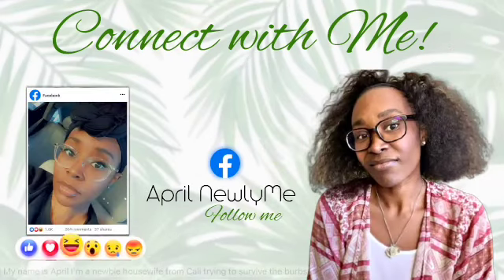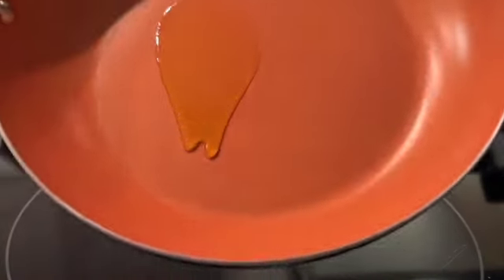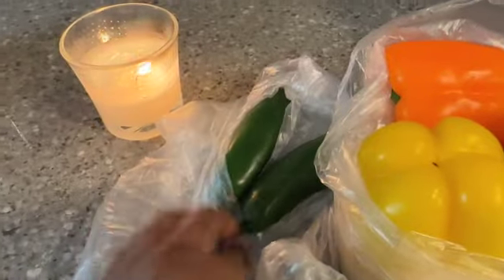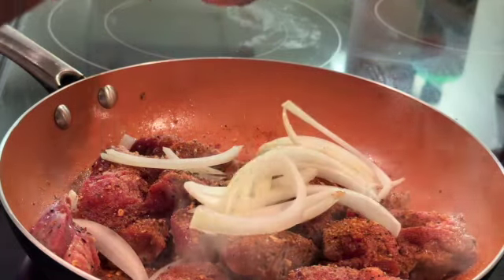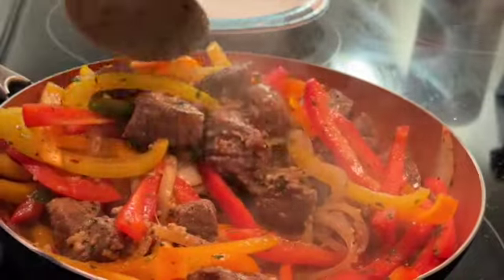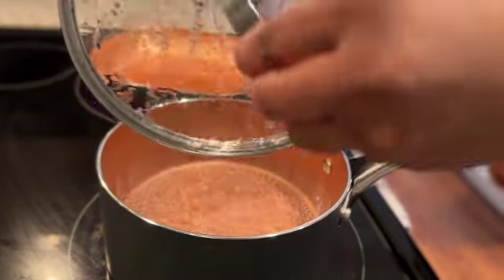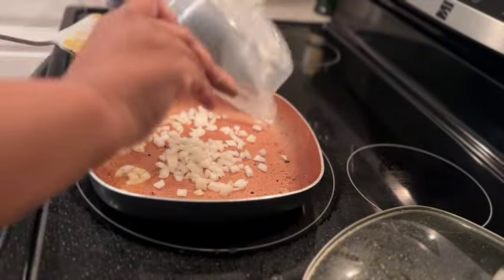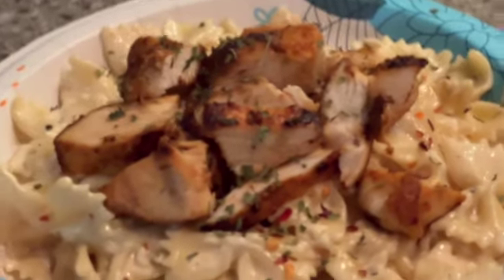My Meals Of The Week Easy & Affordable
Hey 👋🏾 besties! Its been a good lil minute since I shared a cooking video with yall. I love cooking and the more Im settling into my new place/life Im getting back to it. And I promise yall I got cutting boards NOW 😂. I truly appreciate yall encouragement & support! Hope yall enjoy!

🪴A Little About Me: Hey, y’all thank you so much for stopping by my channel. My name is April. I’m soon to be newly divorced (thank God) & settling into my new life. The past five in a half month I’ve been hurt & in a truly bad headspace. I’m currently healing from betrayal and cruelty. Learning to put myself first.

🌿For my grocery shoppers join my Fetch team.
Come save money on Fetch with me!

🌿If you’re interested in getting paid for shopping use my fetch referal code C4RRB. Come save money on Fetch with me! Use my code 👉🏾C4RRB👈🏾 and & get 100 pts!

🌿If you're at all interested in trying out Grove Collaborative here's my referral